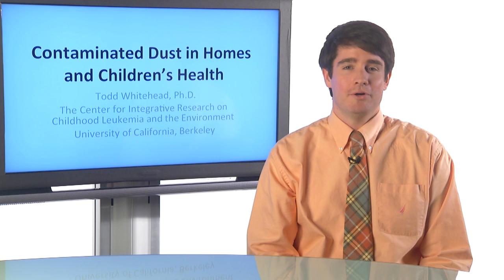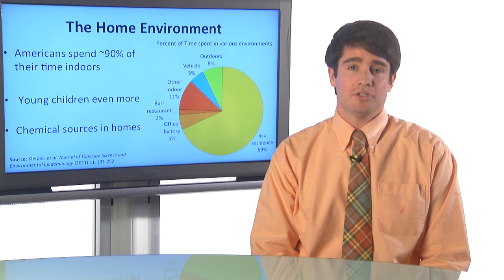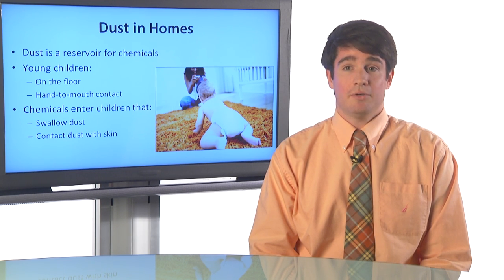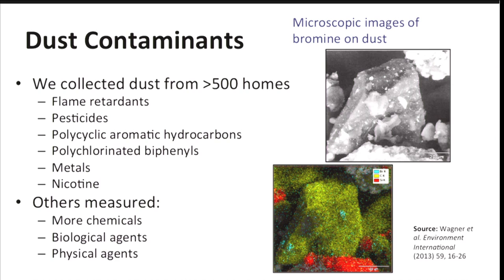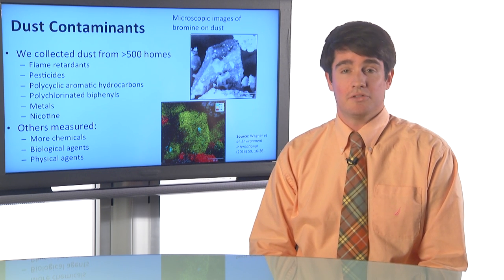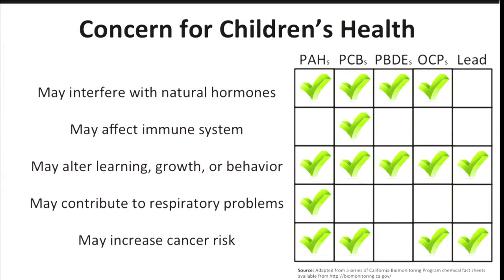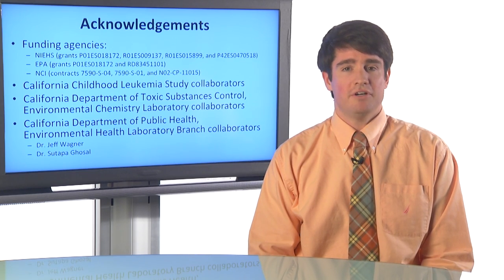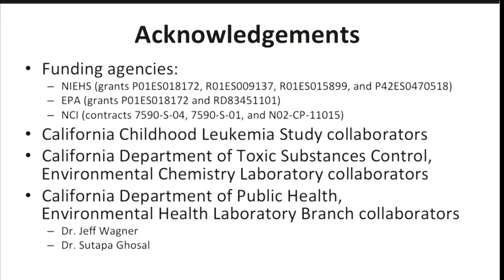Harmful chemicals are found in household dust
TODD WHITEHEAD shows that harmful chemicals including PCBs and other flame retardants are found in household dust.  His studies show that such chemicals remain in dust for years.  Children are at greatest risk because they play on floors and tend to ingest dirt and dust.  He shows that flame retardants such as PCBs and PBDEs were found in dust samples collected during studies of causes of childhood leukemia.

Center for Integrative Research on Childhood Leukemia and the Environment at the University of California Berkeley

Produced by Amy D Kyle and Jon Schainker.

Research support provided by from the National Institute of Environmental Health Sciences and the US Environmental Protection Agency.  Presentations do not represent the views of these agencies.